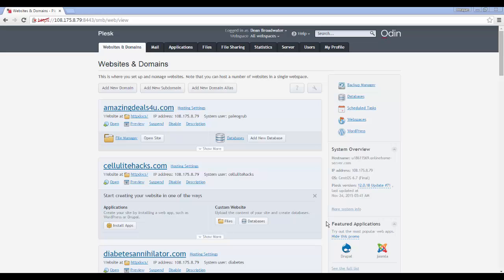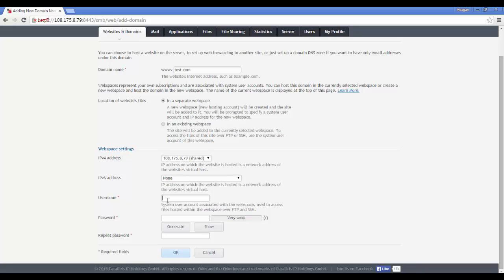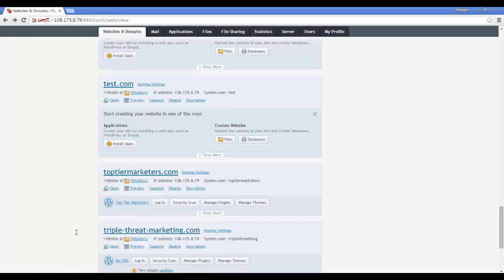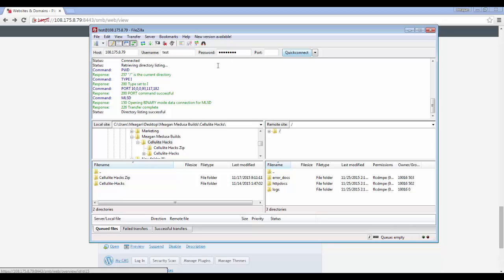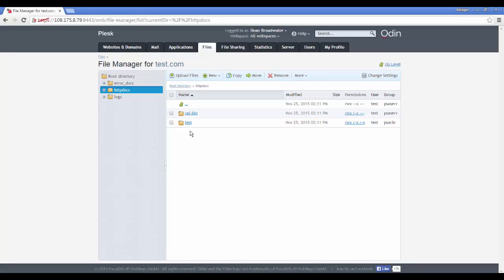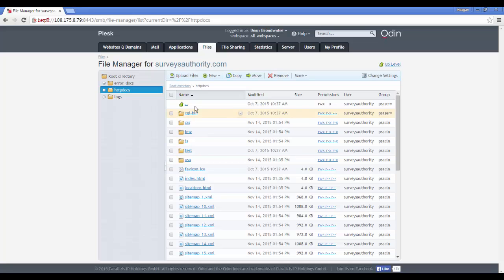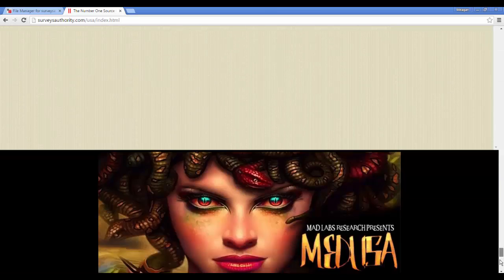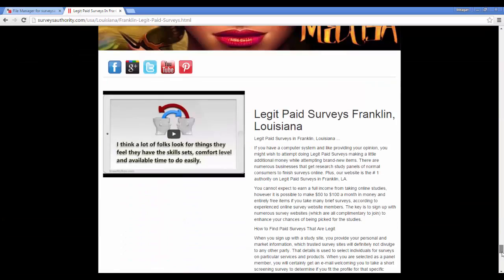Uploading to the server